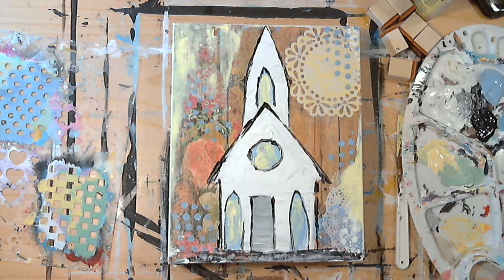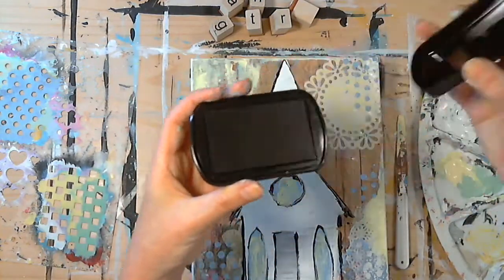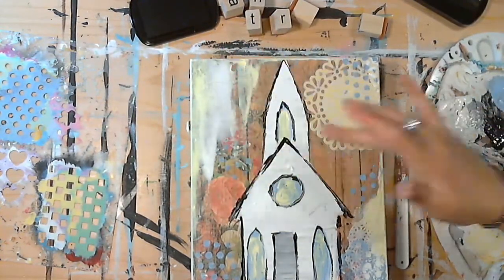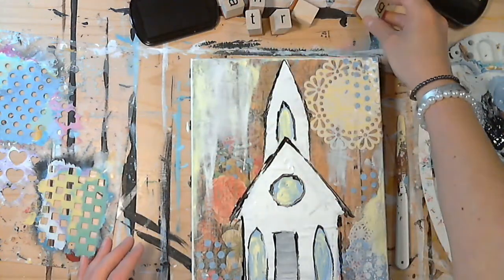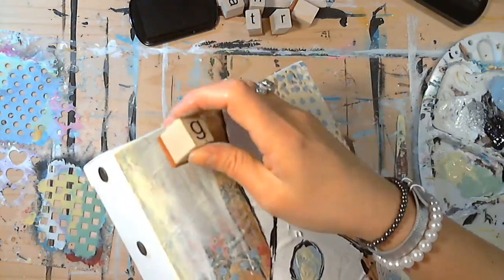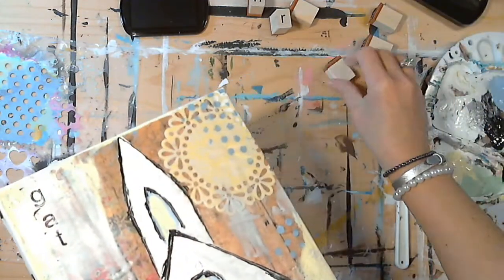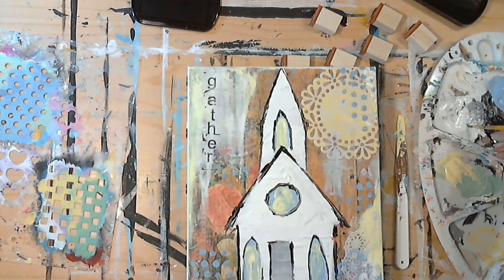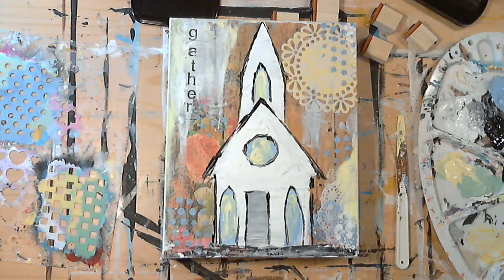Little White Chapel Words